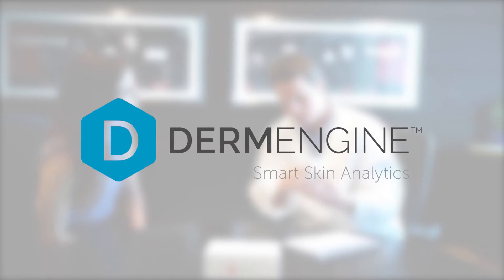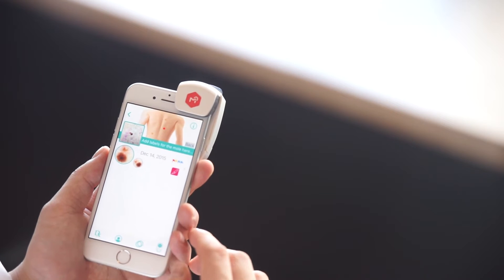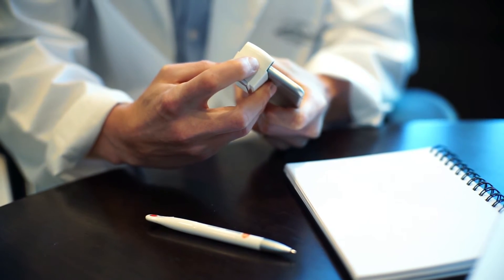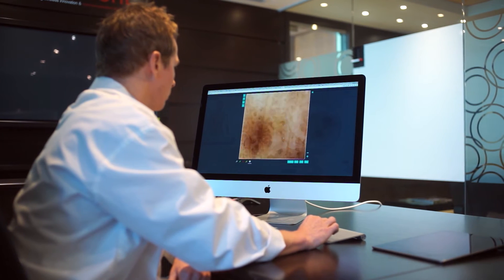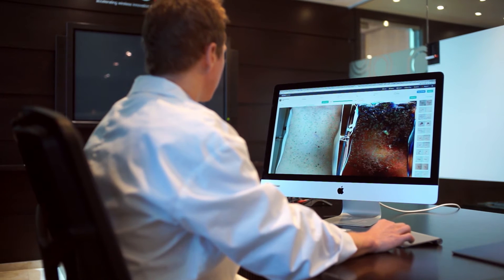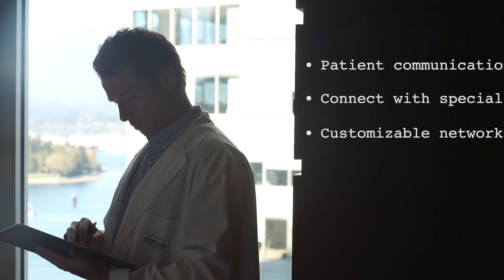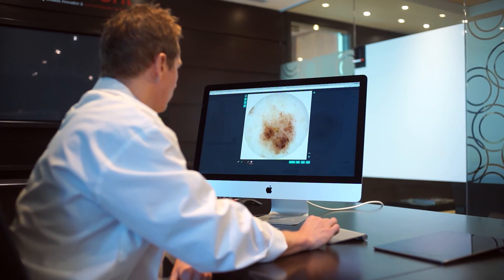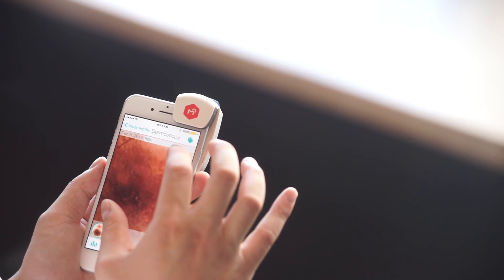Introducing DermEngine: The World's Most Intelligent Dermatology Ecosystem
DermEngine: An intelligent dermatology platform for medical professionals.
Powered by years of research, DermEngine is the most advanced imaging, documentation and analytics solution for skin conditions such as cancer while helping you manage your busy workflow with secure cross-platform access.